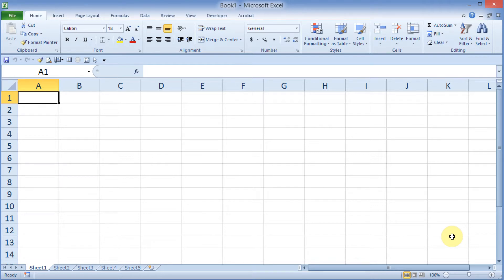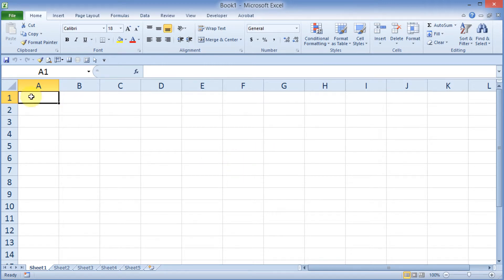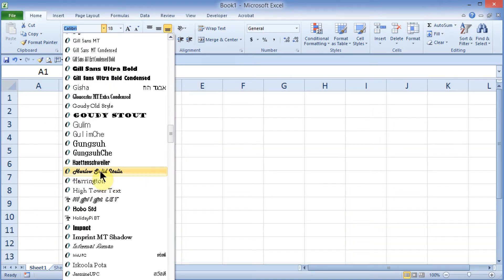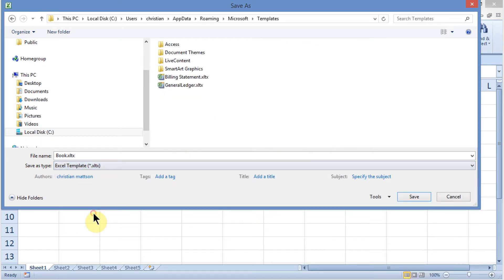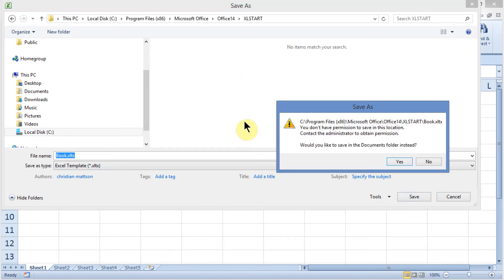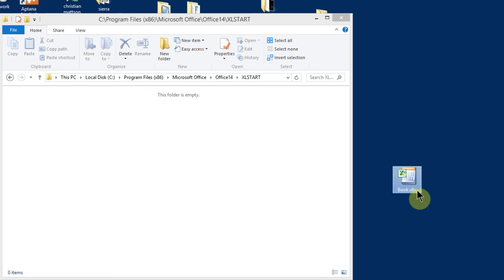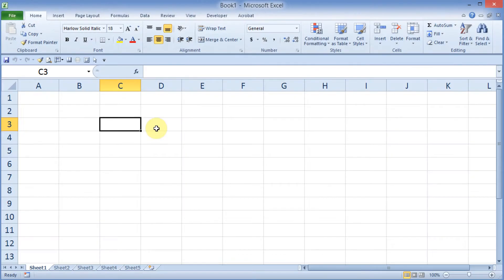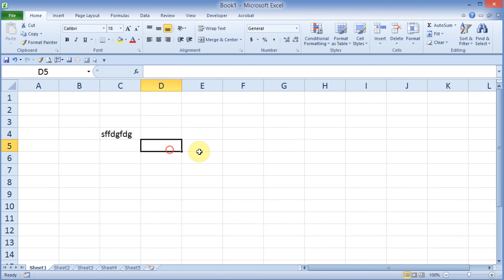Custom startup book1 workbook